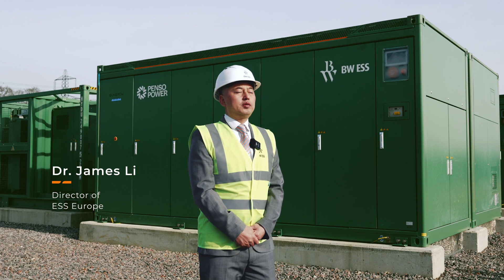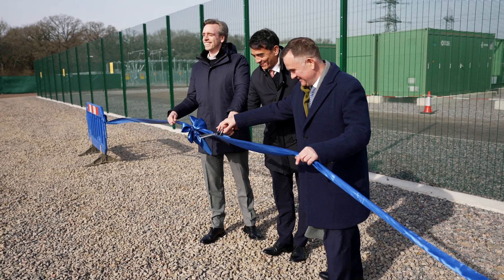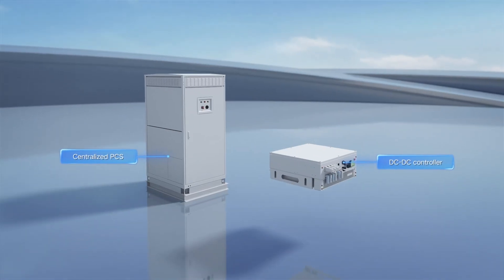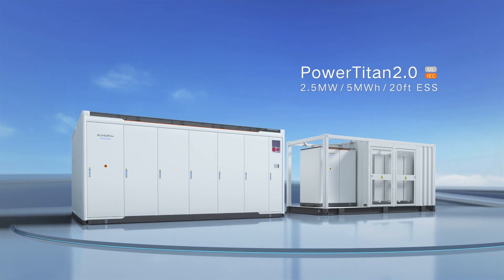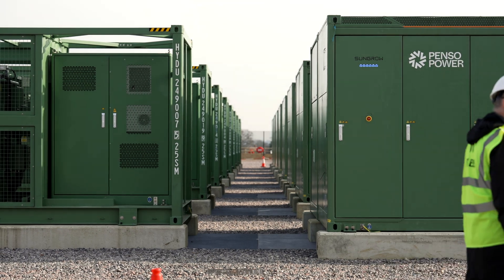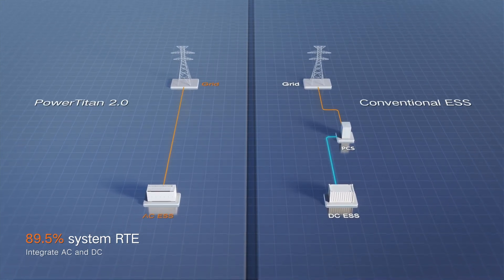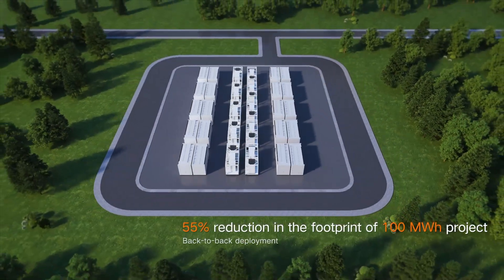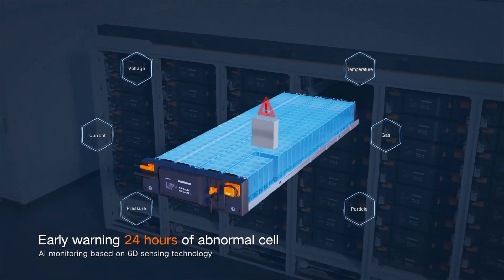Video Case Study PowerTitan 2.0 ESS: Bramley BESS by BW ESS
BW ESS’s Bramley Energy Storage Project represents more than just a high-capacity BESS: it stands as a blueprint for future deployments that combine cutting-edge technology, innovative financing, and exceptional execution.
With its industry-first tolling model, record-setting deployment speed, and grid-forming capabilities, Bramley redefines what’s possible in energy storage, offering a scalable and replicable solution to meet the evolving needs of a renewable-powered future.